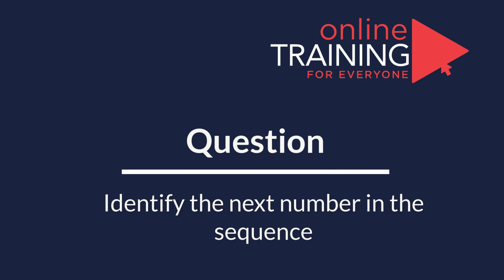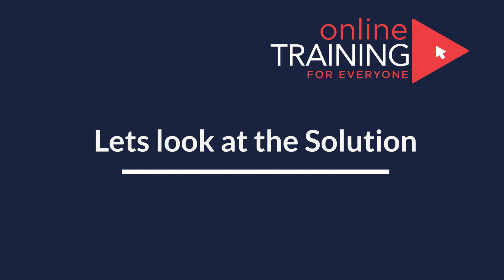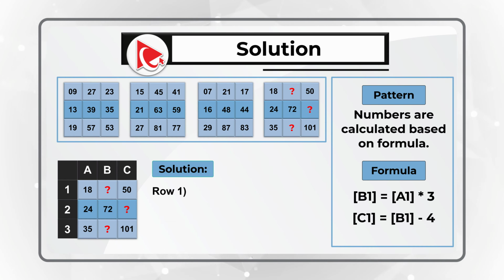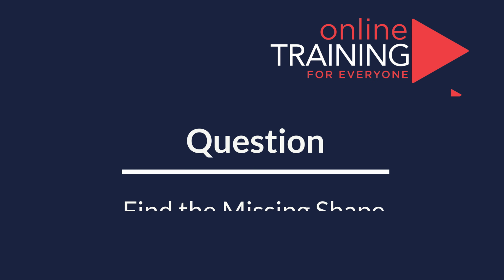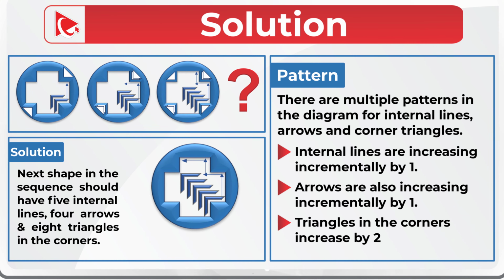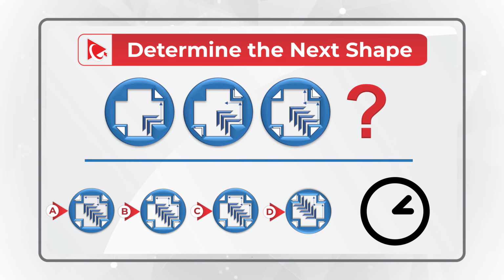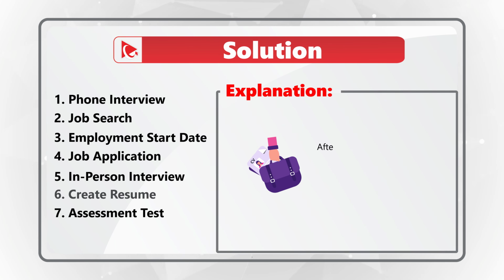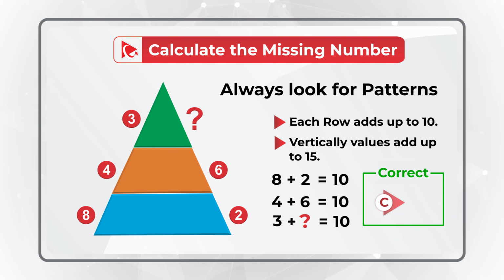How to Pass KPMG PRE-EMPLOYMENT APTITUDE ASSESSMENT TEST - Questions and Answers with Solutions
KPMG is one of the largest professional services firms in the world, providing audit, tax, and advisory services to businesses, governments, and non-profit organizations. KPMG operates in over 147 countries and territories, employing over 220,000 professionals, and is a member of the Big Four accounting firms, along with Deloitte, EY, and PwC. KPMG's services are organized into three main categories: Audit, Tax, and Advisory.

Below are key areas of KPMG Offerings:
Audit: KPMG's audit services include financial statement audits, internal audits, and regulatory compliance audits. These services help organizations ensure their financial statements are accurate and comply with relevant regulations.
Tax: KPMG's tax services include tax planning, compliance, and advisory services. These services help organizations navigate complex tax laws and regulations and minimize their tax liabilities.
Advisory: KPMG's advisory services include management consulting, risk consulting, and deal advisory services. These services help organizations improve their performance, manage risks, and execute strategic transactions.